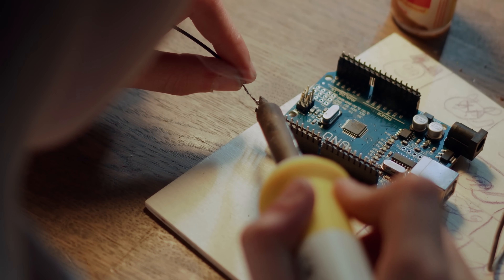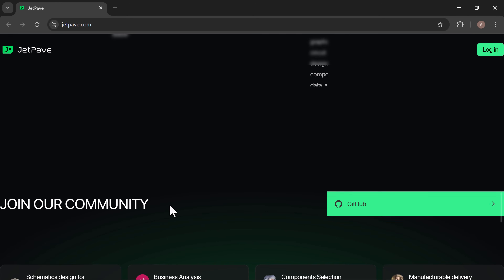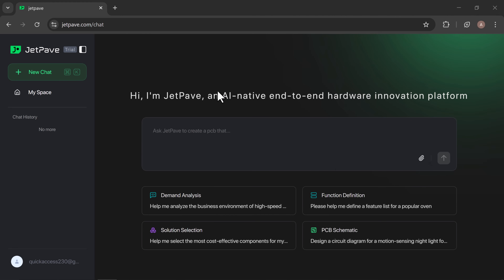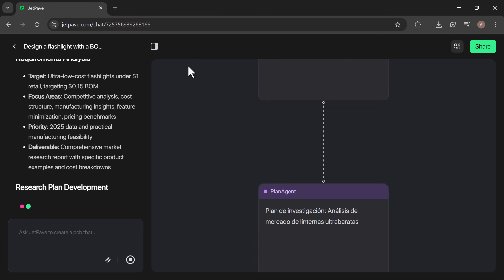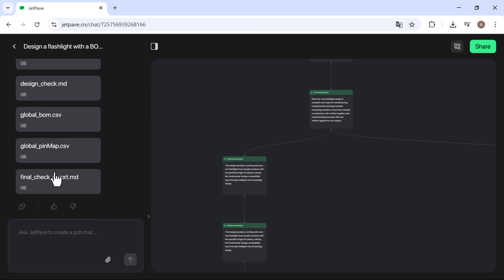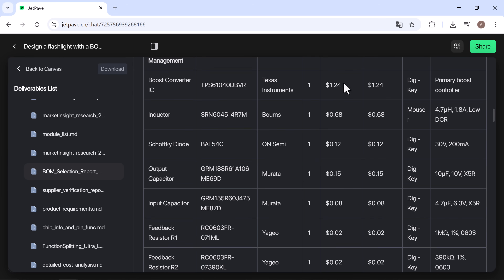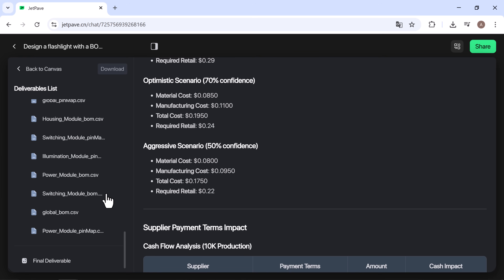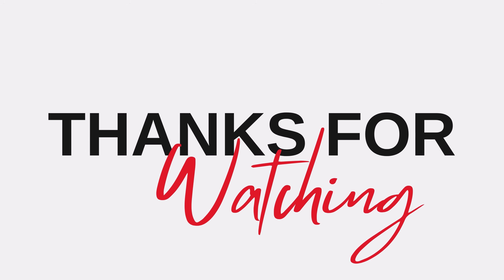AI Built a $0.15 Flashlight and I Was SHOCKED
I challenged JetPave, an AI-powered hardware design platform, to create a fully functional flashlight with a total BOM cost of just $0.15 (1 RMB)… and the results absolutely blew my mind!

In this video, I test whether AI can truly design real-world, low-cost electronics from scratch — including schematics, PCB layout, and BOM generation — all within a tiny budget.

🔍 In this video, you’ll see:

✅ Live demo of JetPave’s AI hardware design workflow
✅ Professional schematic + PCB + BOM generation
✅ Full cost breakdown of the 15-cent flashlight
✅ How JetPave solved engineering problems I didn’t expect
✅ Why this changes everything for makers, startups & engineers
✅ Can AI replace electronics prototyping? Real results inside.

If you’re into electronics, PCB design, AI engineering, or hardware prototyping — this is a MUST-WATCH!